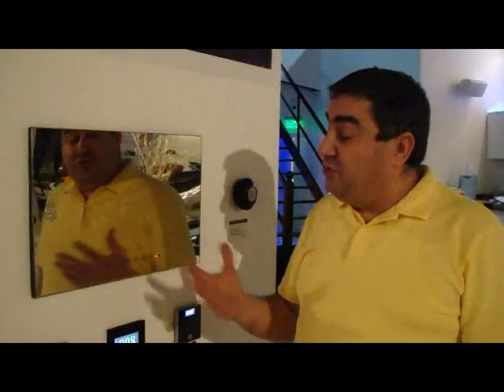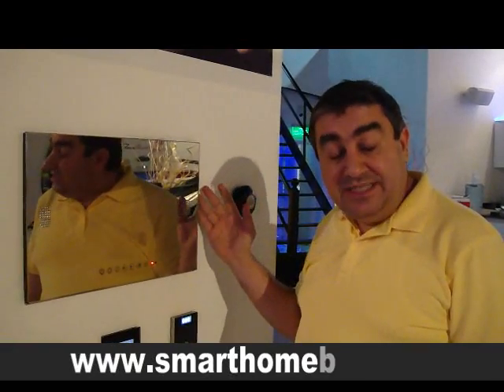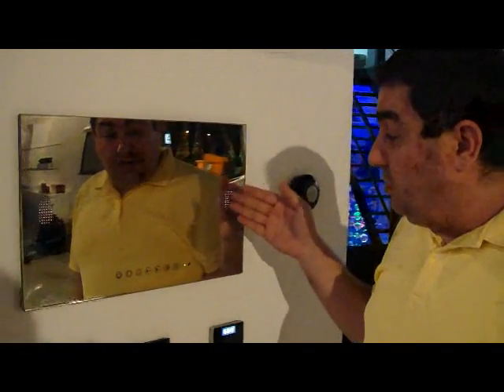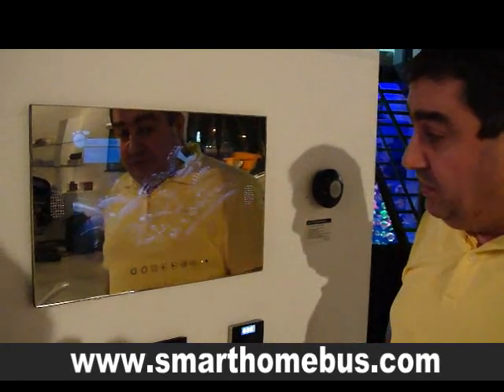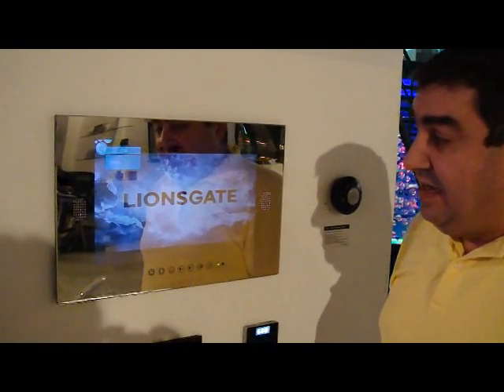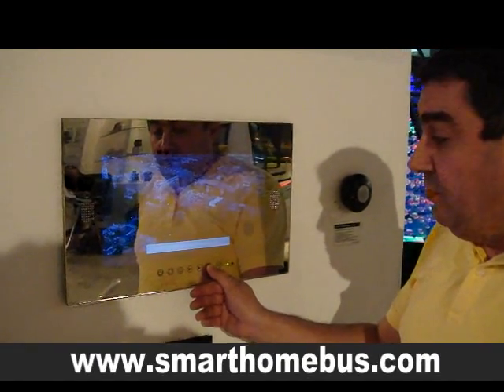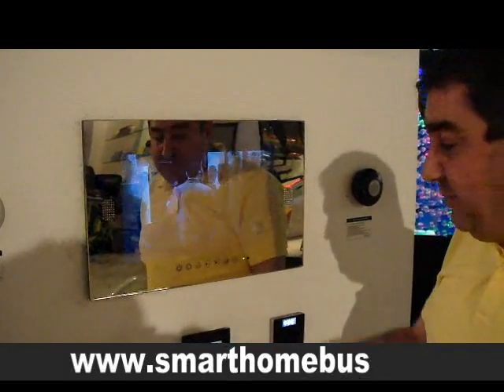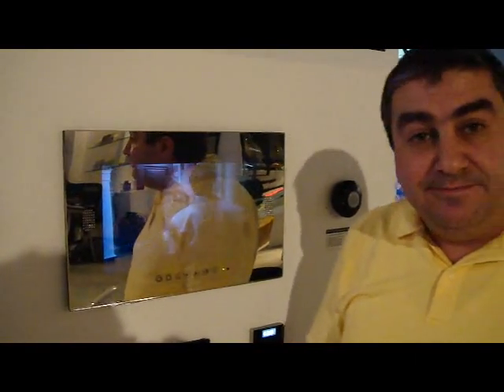Bathroom Media Smart Solutions., Bath TV, Mirror TV